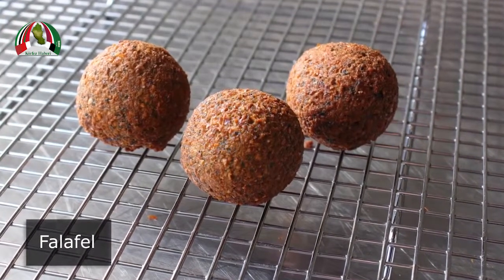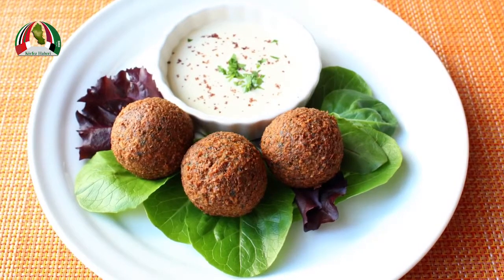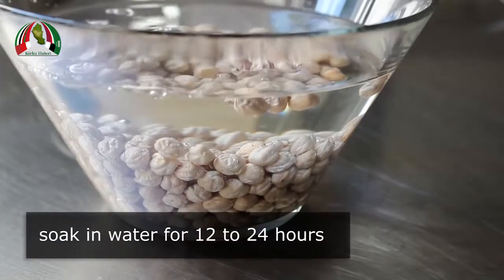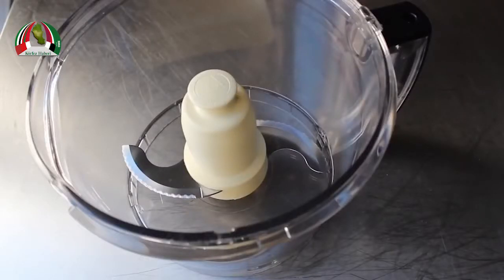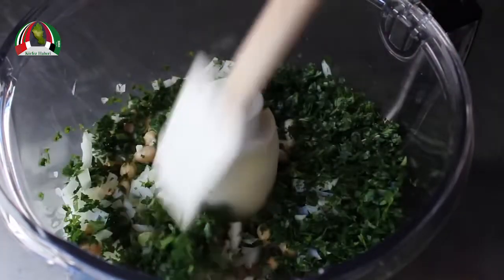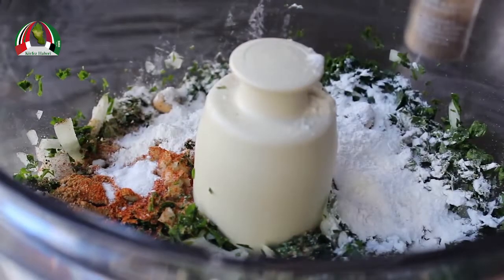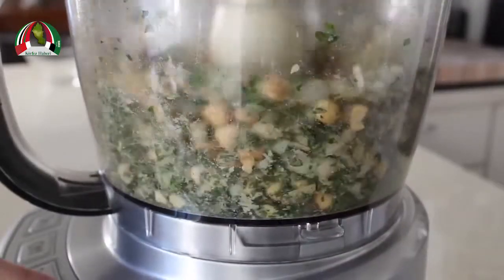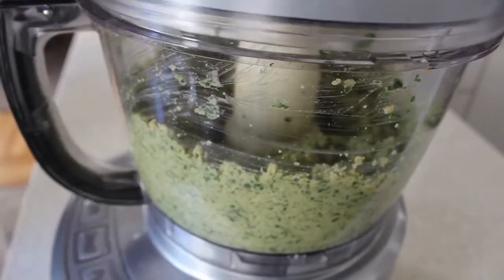Falafel nasıl yapılır - Part 1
Falafelin, ta’ameya olarak adlandırılan ve yaklaşık bin yıl önce Mısır’daki Kıpti Hristiyanlarının Büyük Perhizleri döneminde et yemedikleri için yedikleri nohuttan yapılan bir Mısır yemeği olduğuna inanılıyor.